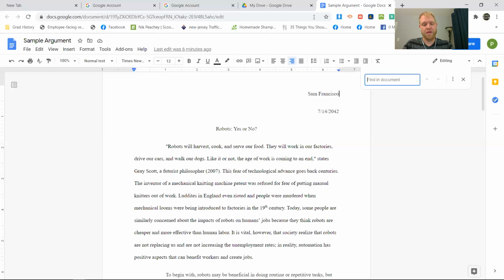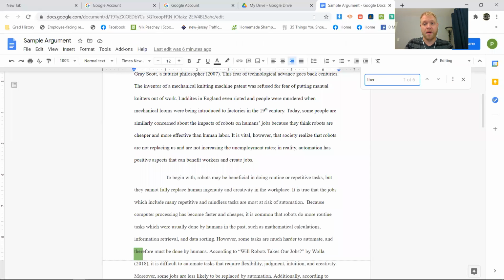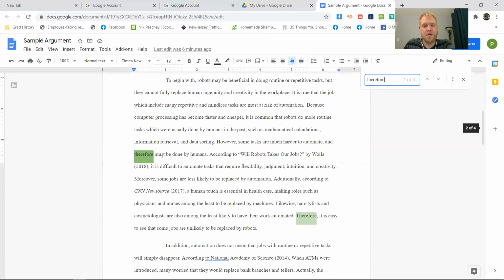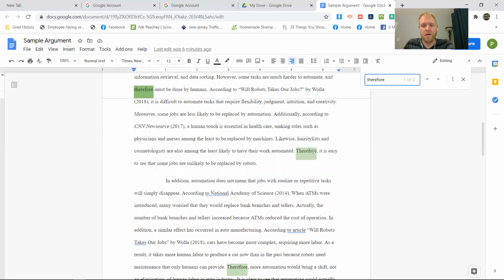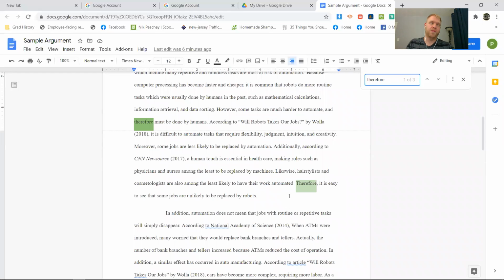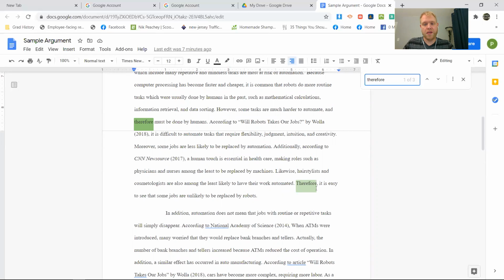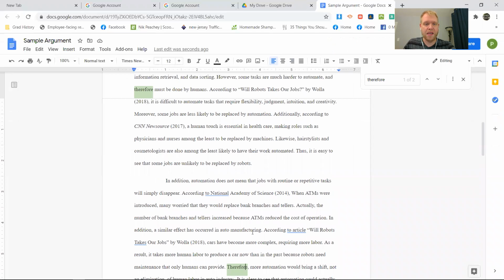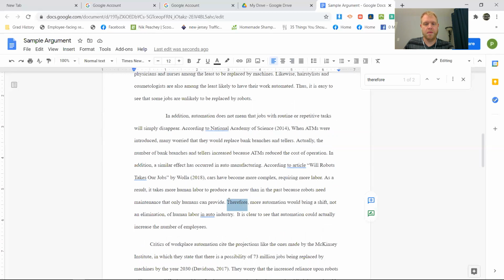A Simple Way to Improve your Essays!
By using some simple features in Google Docs, you can find and replace words that you may use too often. This will help to improve the variety of writing you produce.